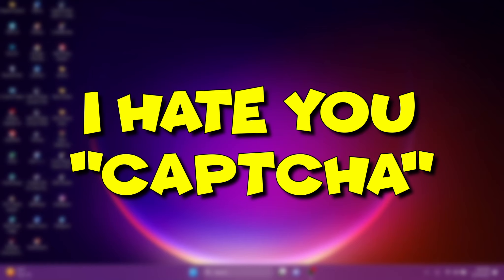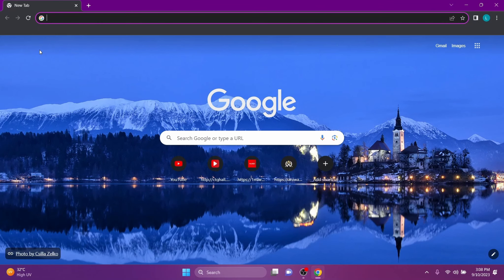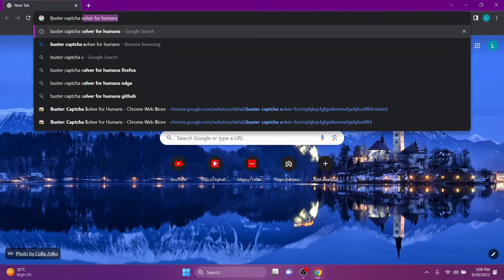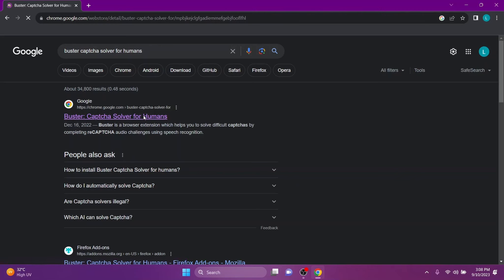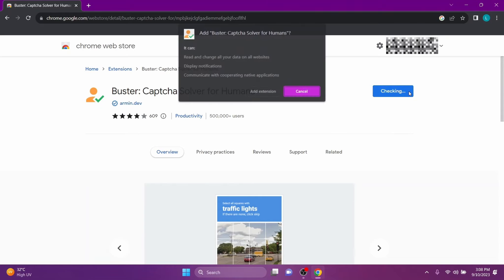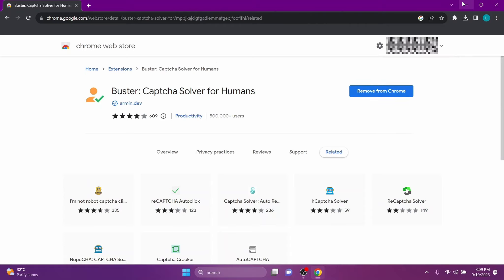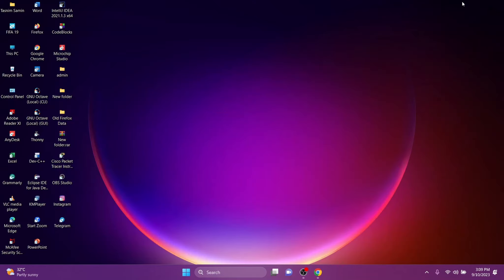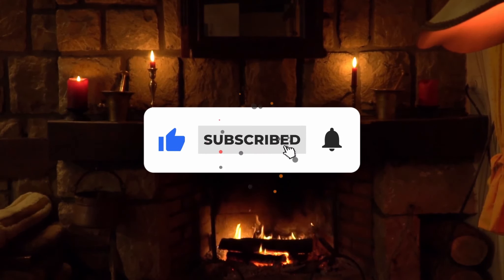How To Disable Captcha on Google Chrome (SAFE METHOD) | 2023 Easy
🔥 Learn How To Disable Captcha on Google Chrome using SAFE METHOD in 2023! 🔥

Tired of dealing with pesky Captcha challenges while browsing in Chrome? You're not alone! In this video, we'll guide you through the process of bypassing Captcha verifications and enjoying a smoother web browsing experience.

✅ What You'll Discover in This Video:
-How to disable Captcha in Chrome and avoid verification challenges
-Introduction to Buster Captcha Solver for Humans, a Google Chrome extension
-Tips for bypassing Captcha verification effectively
-Troubleshooting common Captcha-related issues in Google Chrome